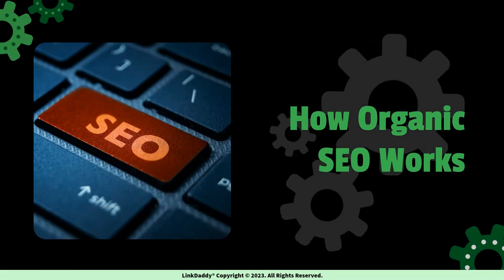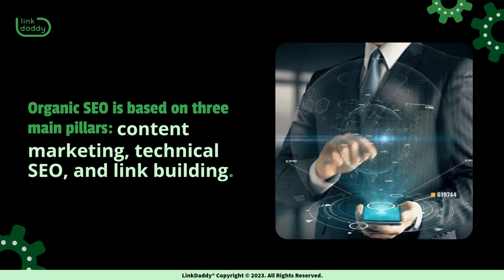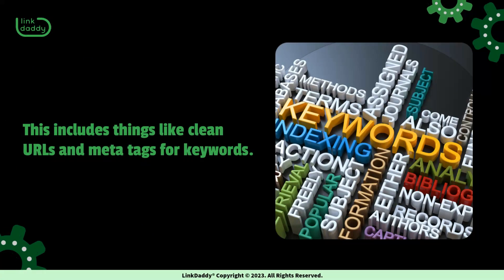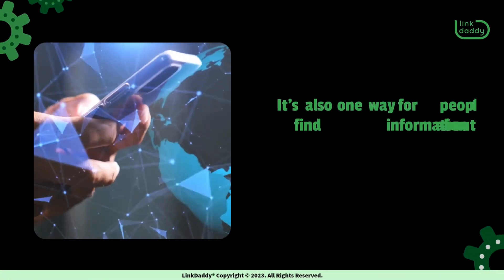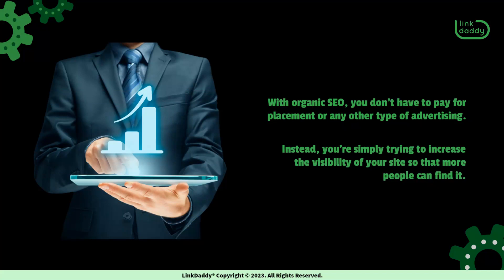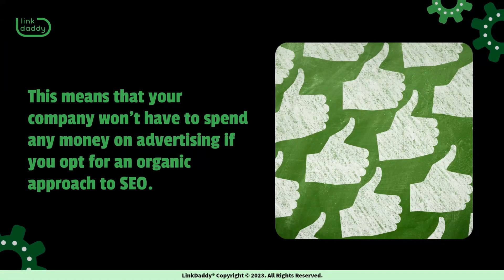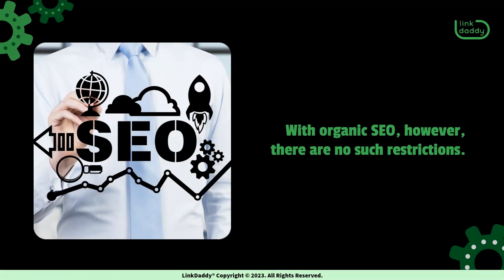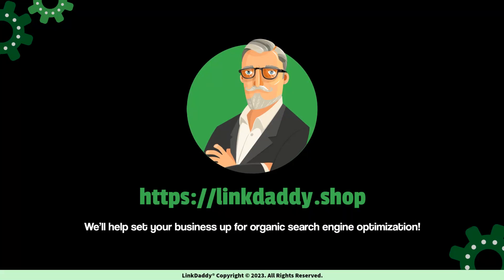How Organic SEO Works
Chapters
00:03 How Organic SEO Works
00:20 The Pillars of Organic SEO
01:41 Why Organic SEO Matters

Organic SEO is based on three main pillars: content marketing, technical SEO, and link building.

To begin with, content marketing involves creating compelling content that engages the audience and helps them accomplish their goals. This can include blog posts, videos, infographics, and more.

Next, technical SEO refers to how well a website's code and structure are optimized for search engines. This includes things like clean URLs and meta tags for keywords.

Lastly, link building is about getting other websites to link back to your site in order to increase its authority with search engines like Google or Bing.

Organic SEO is one way businesses can drive traffic to their websites without spending money on ads or links. It's also one way for people to find information about a topic that interests them and learn about brands they may not have heard of before.

Basically, the goal of this type of optimization is to get your website ranked higher in the search results for a specific keyword or phrase. With organic SEO, you don't have to pay for placement or any other type of advertising. Instead, you're simply trying to increase the visibility of your site so that more people can find it.

Moving forward, there are many reasons why a business would want to care about organic SEO.

The first reason is that organic search engine optimization is free. Unlike paid search marketing, you don't need to pay for placement in search results. This means that your company won't have to spend any money on advertising if you opt for an organic approach to SEO.

Another reason why businesses should care about organic SEO is because it allows them to focus on what matters most: their product or service. When you invest in paid search marketing, there are often restrictions placed on what kind of content can be published, which can limit the type of information you can share with your customers. With organic SEO, however, there are no such restrictions. You can publish whatever content you want without worrying about whether or not it will comply with third-party guidelines—or even if it will pass muster at all!

Want to grow your business at virtually no cost?
today and we’ll help set your business up for organic search engine optimization!